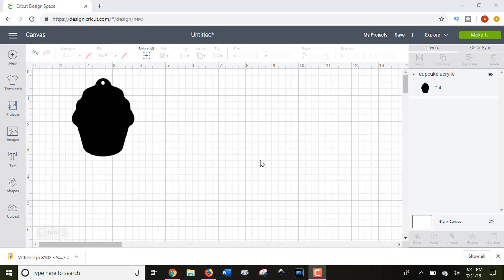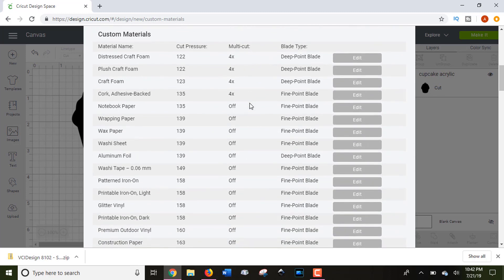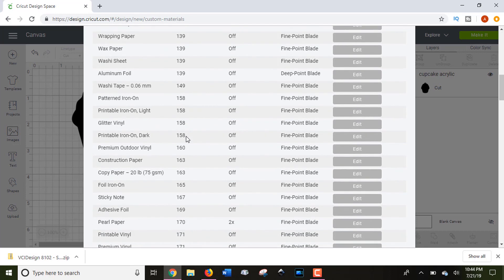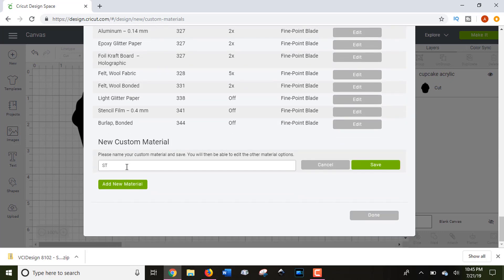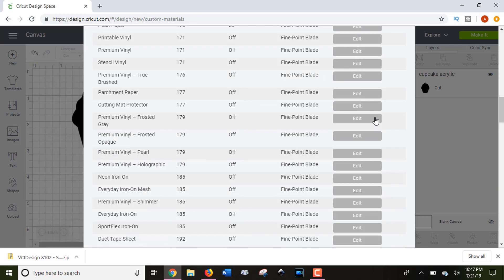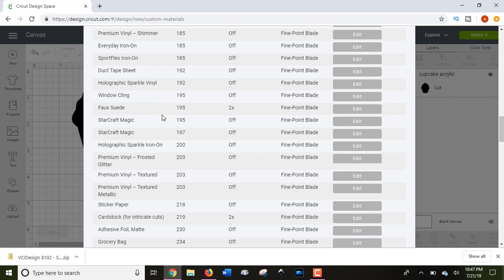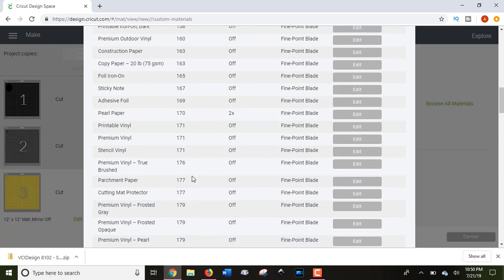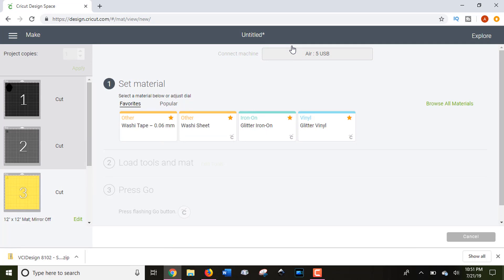How to Adjust Blade Pressure Settings in Cricut Design Space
⬇⬇ Tap for INFO & LINKS ⬇⬇

The mystery of what setting to try next when your materials won't cut and weed is SOLVED. Watch this video to learn to adjust the cut pressure of your Cricut's blade using the Custom Materials list in Design Space. I also show you my favorite way to make test cuts so you waste very little material, but still, find the perfect kiss cut. Once you find a blade pressure that works for you, follow my steps to create your own custom material to save time on later projects.